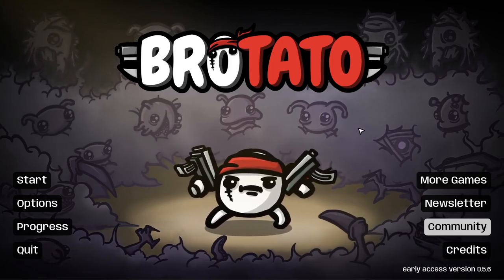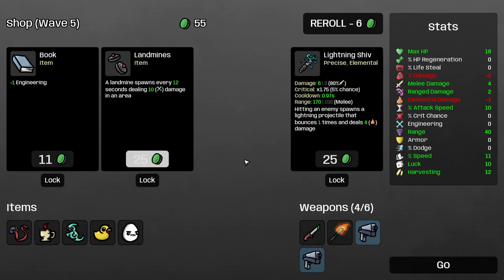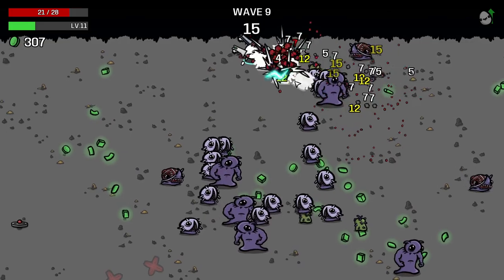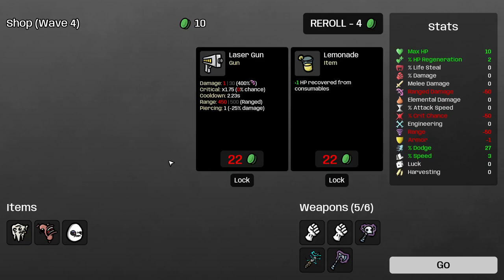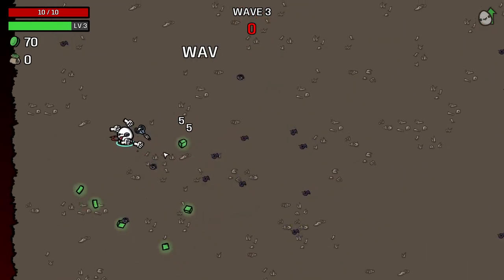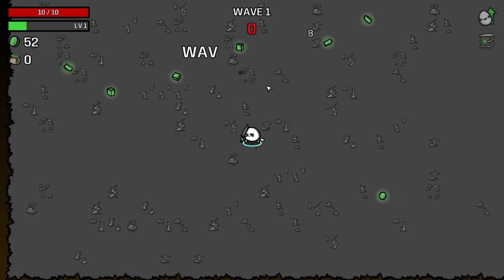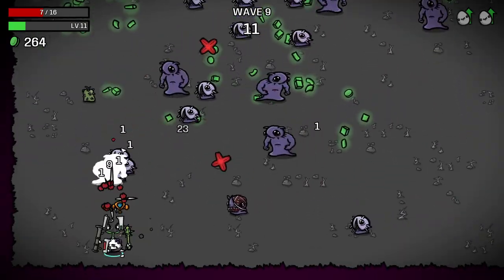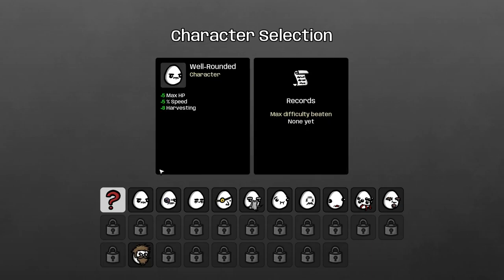THIS ROGUELIKE IS SO GOOD!! - Brotato Early Access - Part 1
Features
Auto-firing weapons by default with a manual aiming option
Fast runs (under 30 minutes)
Dozens of characters available to customize your runs (one-handed, crazy, lucky, mage and many more)
Hundreds of items and weapons to choose from (flamethrowers, SMGs, rocket launchers or sticks and stones)
Survive waves lasting 20 to 90 seconds each and kill off as many aliens as you can during that time
Collect materials to gain experience and get items from the shop between waves of enemies
Accessibility options: tweak the health, damage and speed of enemies so the difficulty is right for you